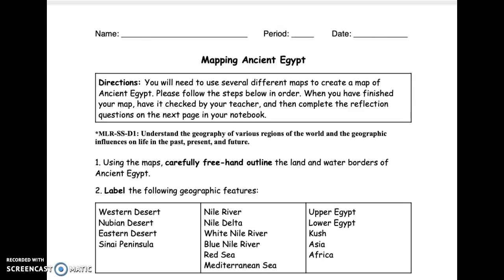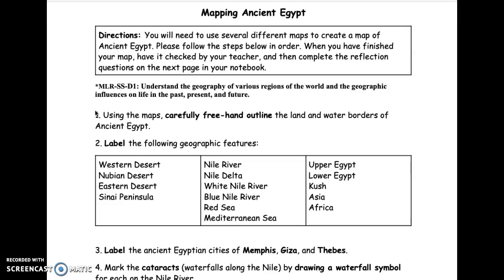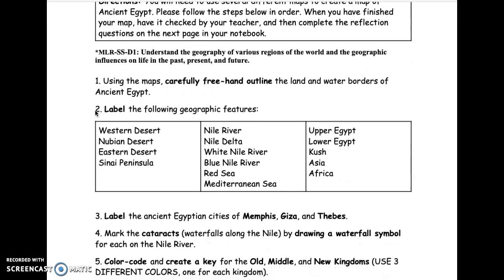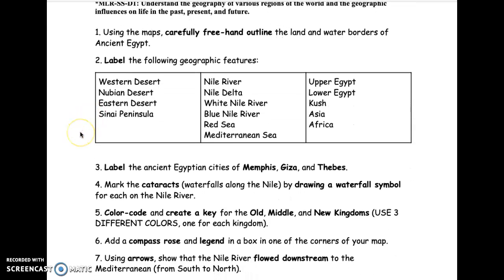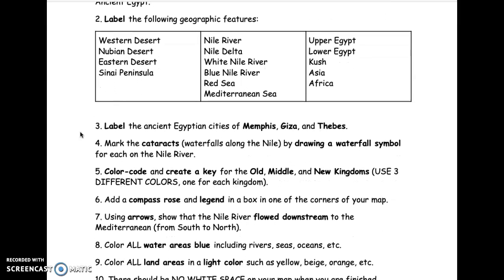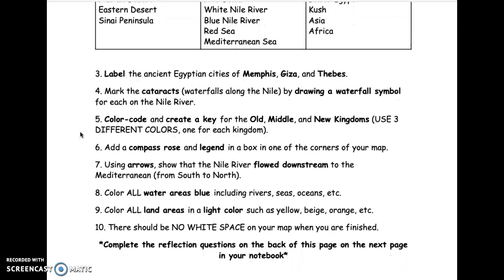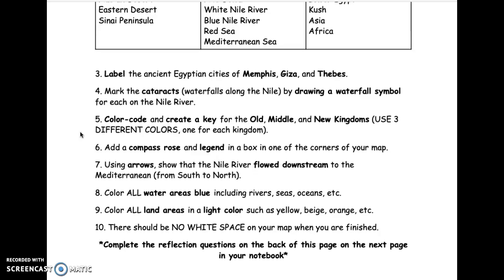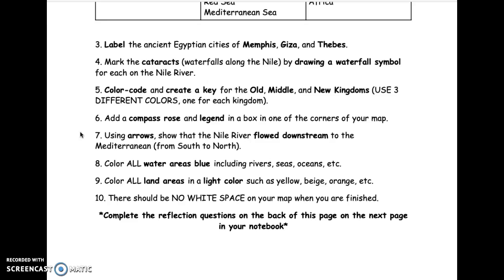Mapping Ancient Egypt Overview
This is an introduction to your Mapping Ancient Egypt project.